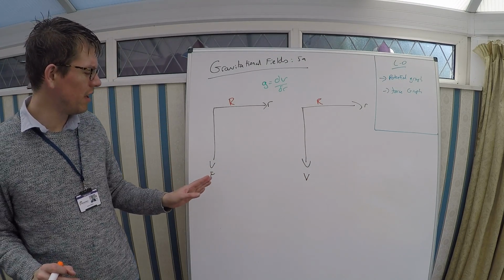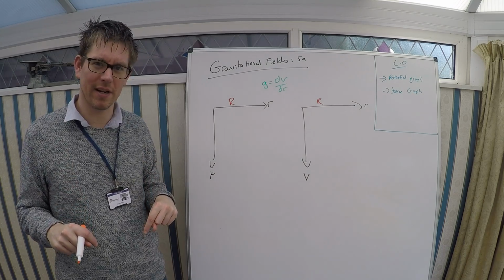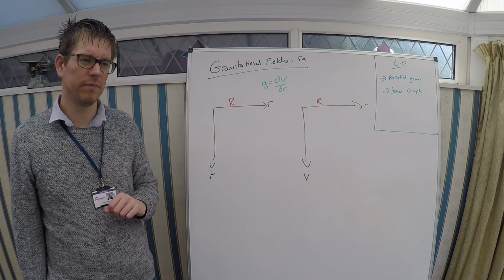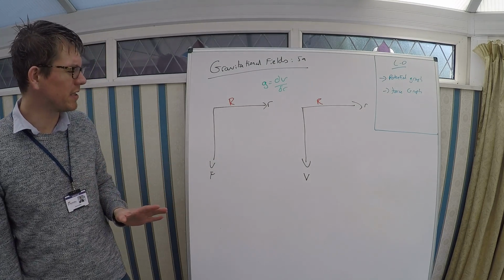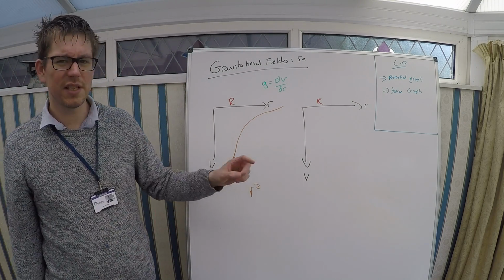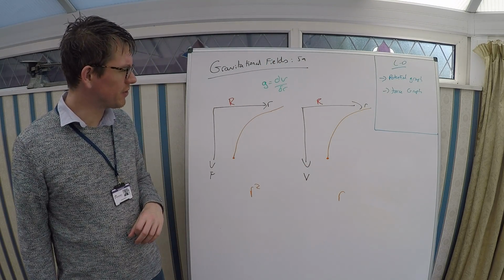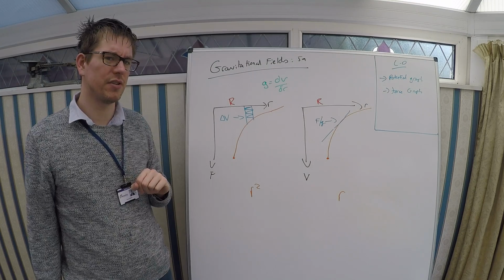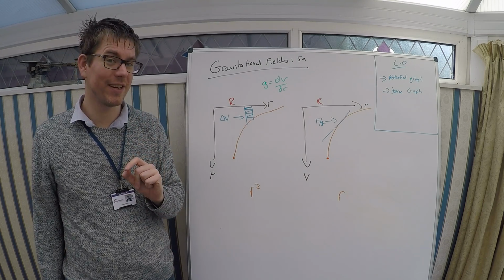Gravitational Fields Lesson 5A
Question:

Complete the graph for r less than R